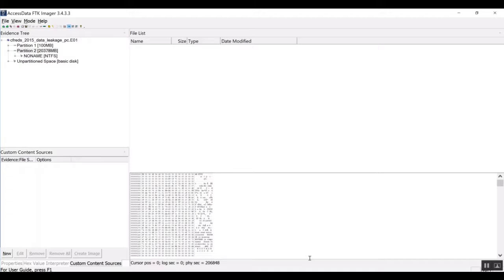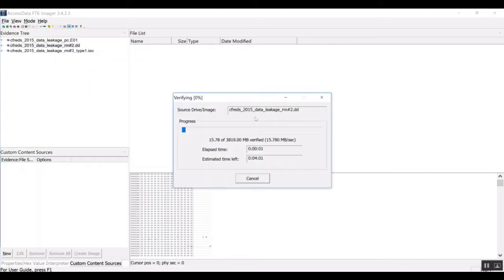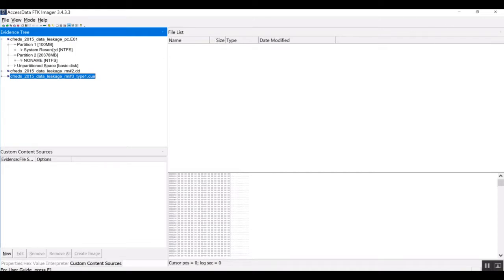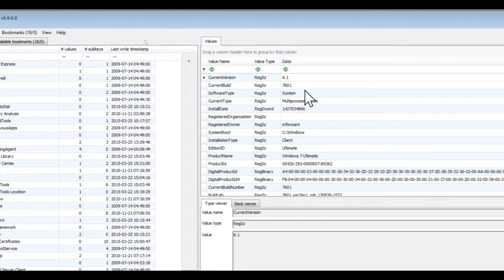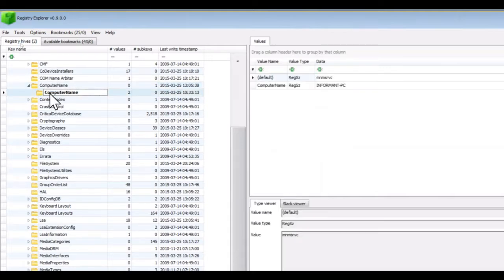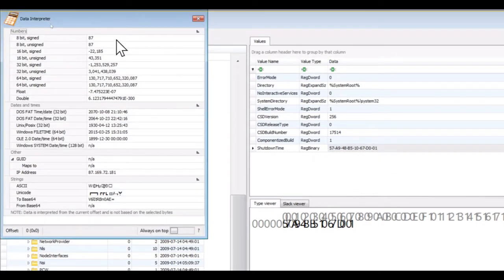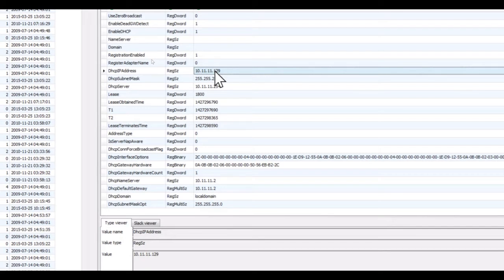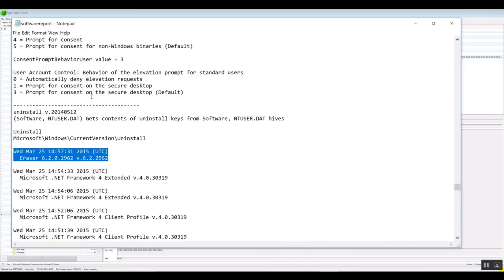Week 1 Lab Review